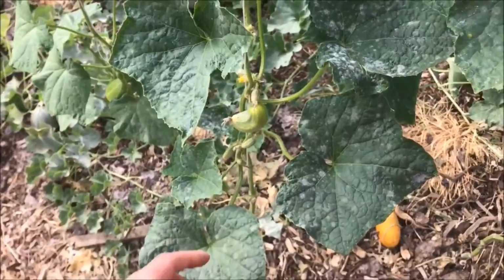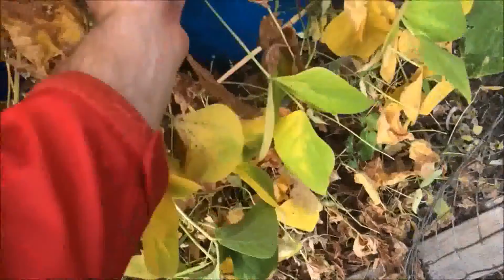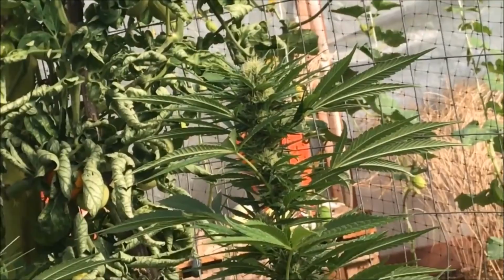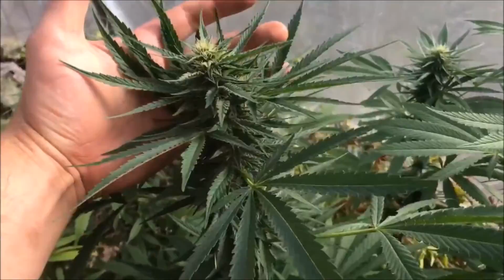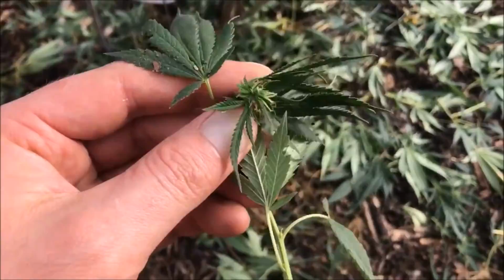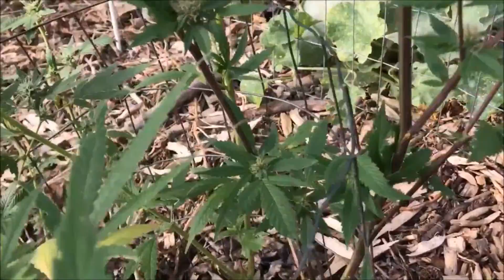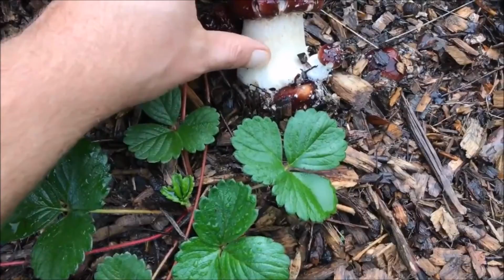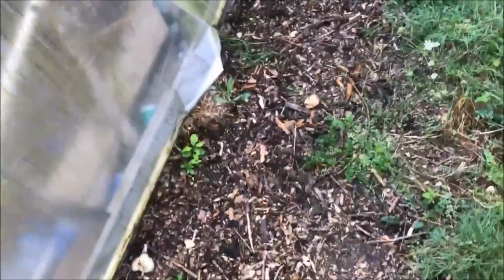Wine Caps Around Greenhouse - Episode 131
Let's take a look at the progress of crops in the greenhouse during early October 2017. We have also been getting tons of wine cap mushrooms (Stropharia rugosoannulata) coming up in the mulched paths around the greenhouse!